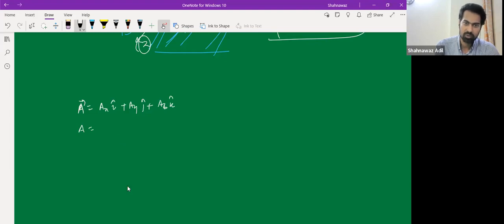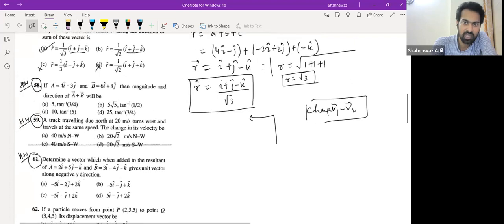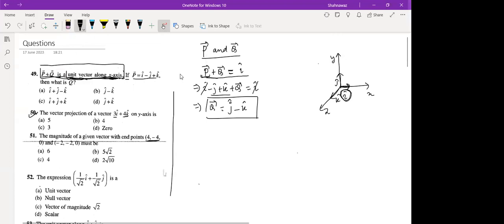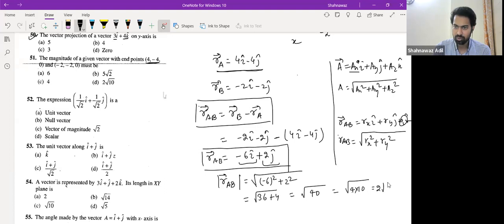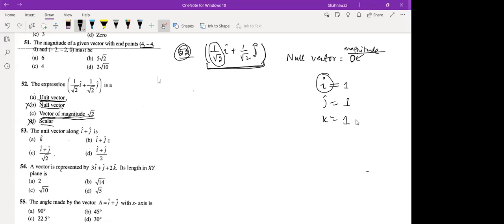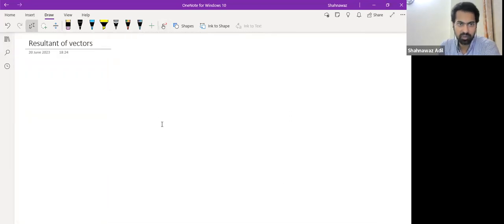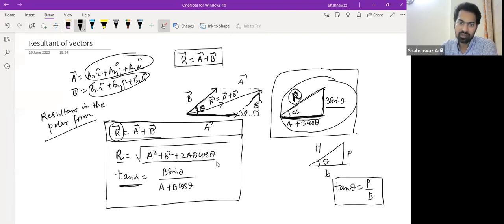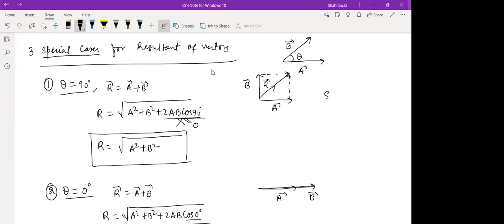Learnivio | Physics Lect 11th JEE 20-06-2023